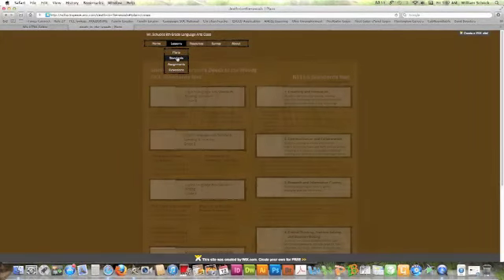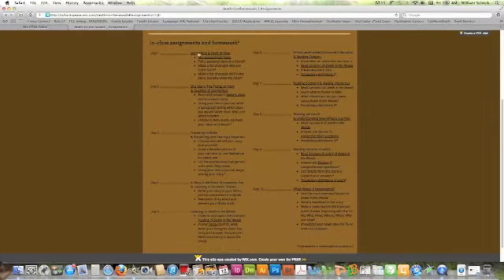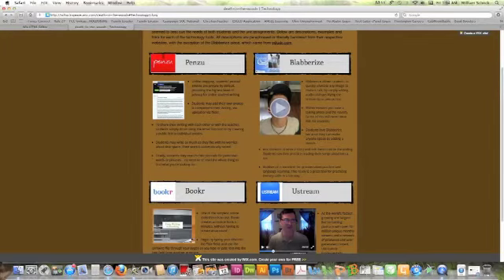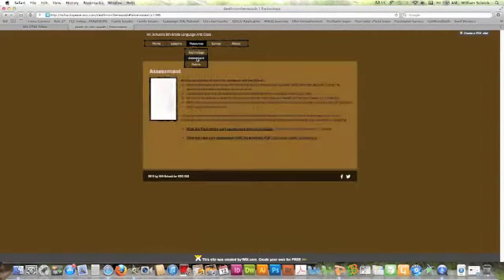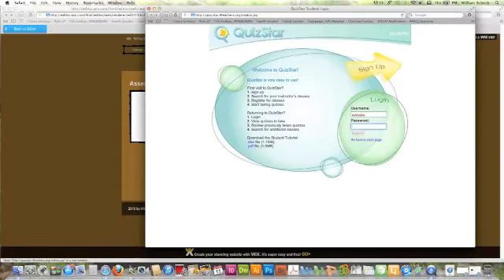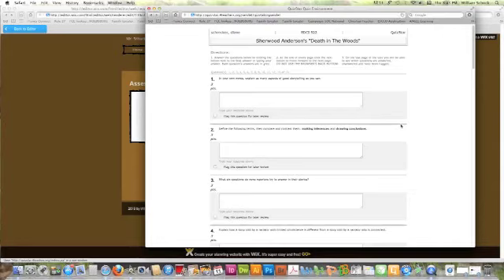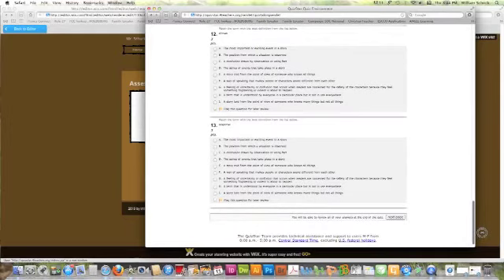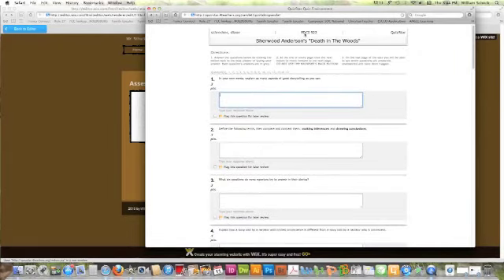Death in the Woods Overview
An overview of the website designed to accommodate the plans and resources for teaching Sherwood Anderson's Death in the Woods.